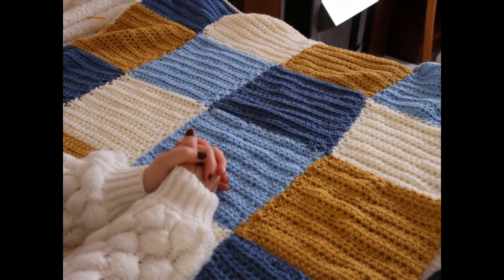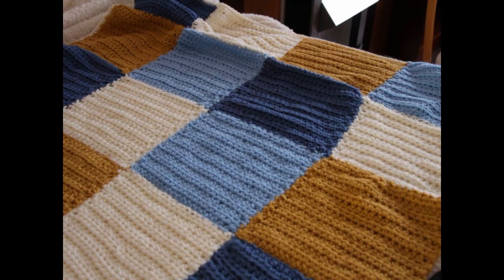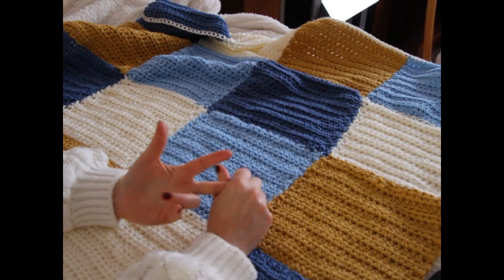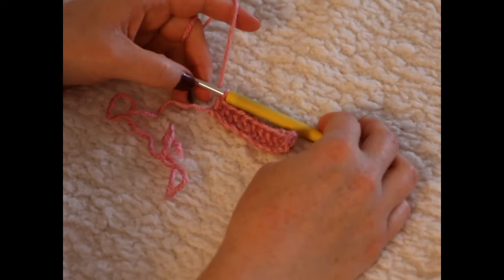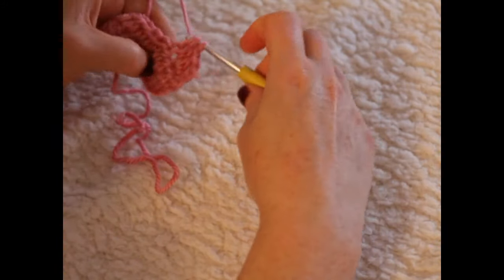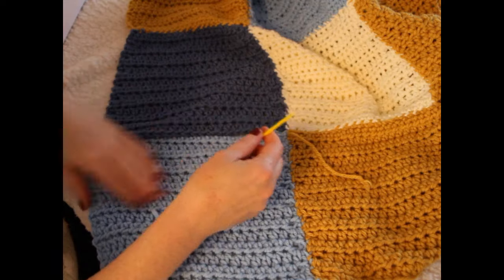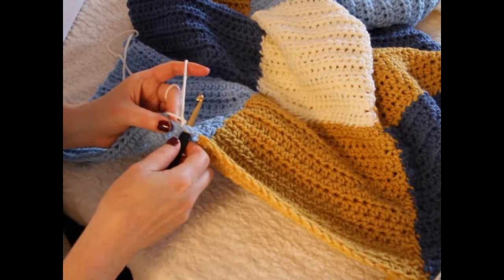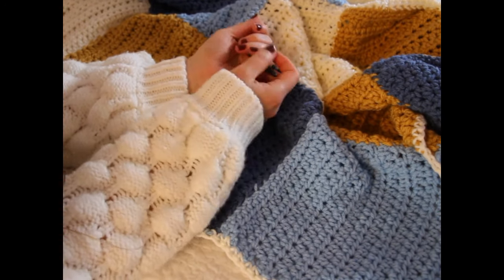CROCHET VERY EASY MAN BLANKET/AFGHAN | BEGINNER DIY CROCHET MAN BLANKET DIY TUTORIAL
How to crochet The Vintage Man Blanket

How to crochet The Vintage Man Blanket Hi everyone, this week I am bringing to you a very easy crochet project for men, a beautiful vintage vibes crochet blanket/afghan.

Why not gift a special man in your life with this beautiful blanket ? I named it The Vintage Blanket because I think it has a little old-fashioned look to it, which I love! I made this for my little baby boy because I struggled to find a "boyish" design for him, however this is a good sized lap blanket even for an adult, and you can make more squares to make this blanket bigger, which is a huge bonus too! Crocheted with chunky yarn, I made wide squares with a pattern of Half Double Crochets, which I thought would give a rustic, manly touch to this blanket. Once I had made all my squares (20 of them), I stitched them together very simply, before making a simple Single Crochet border. I absolutely love the result, and am thinking of making bigger ones to gift to my loved ones at Christmas!

Also, don't forget to tag me on Instagram with your finished project, I love to see them!

The free written downloadable PDF is available on my blog, so feel free to check that out